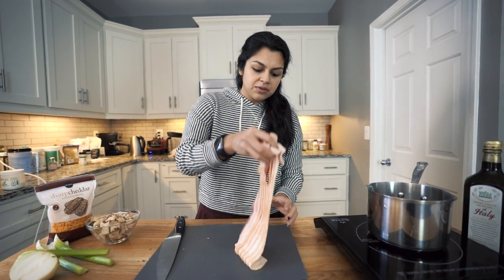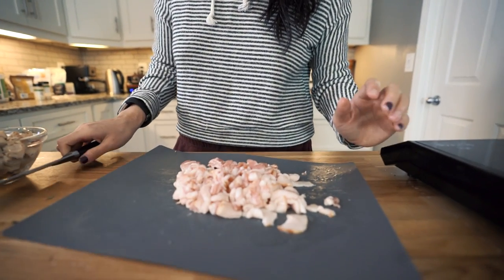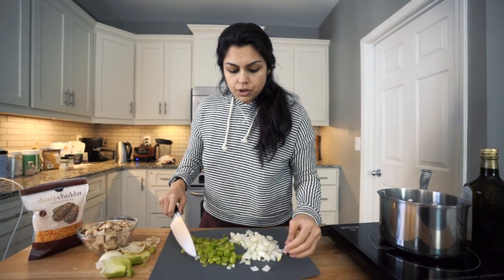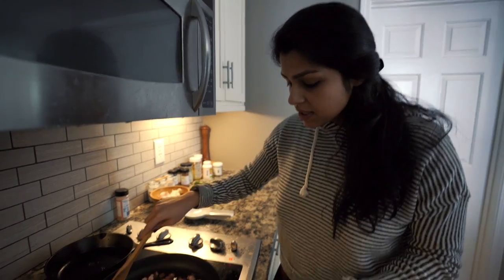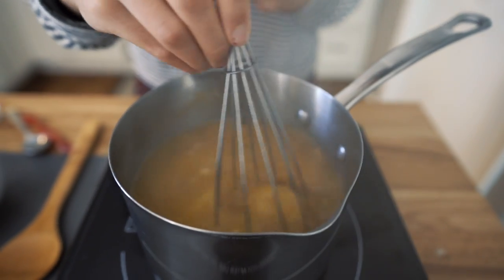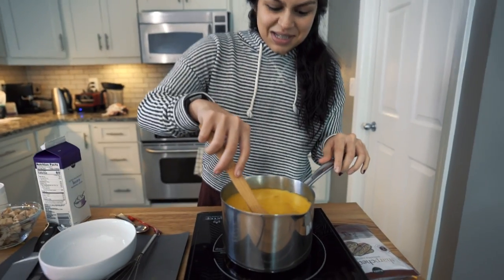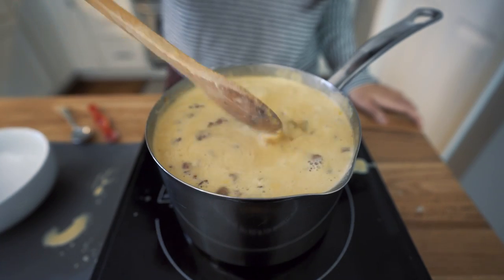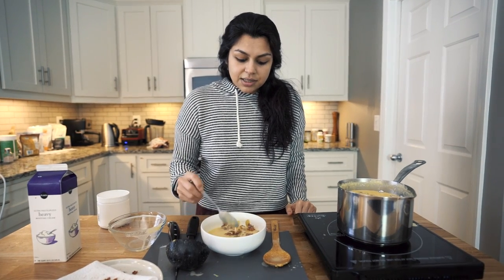Chicken Cheddar Bacon Soup Recipe